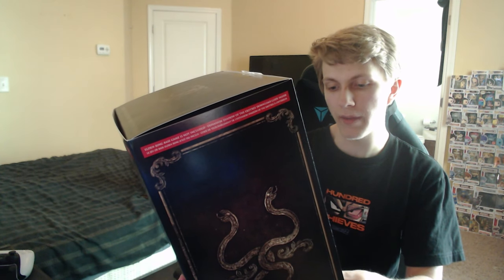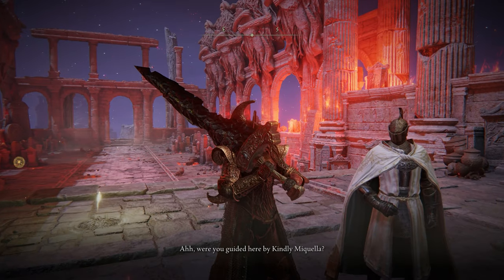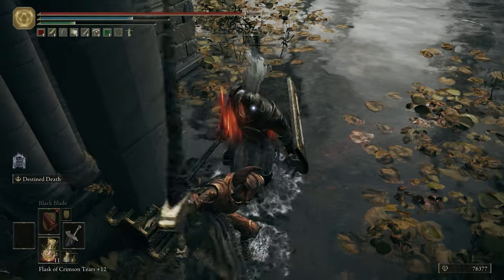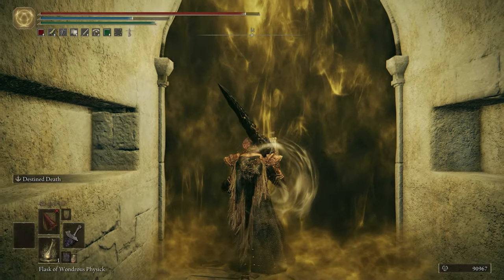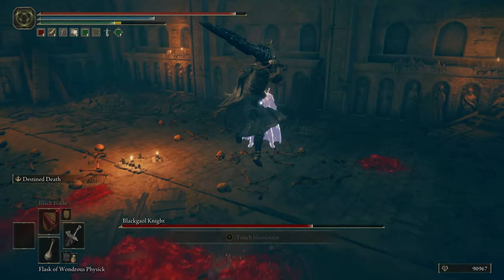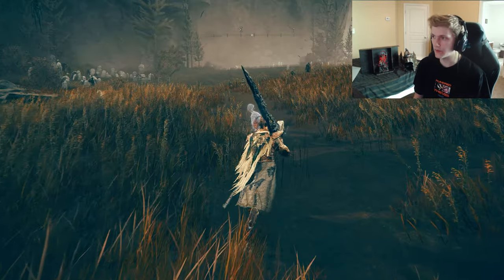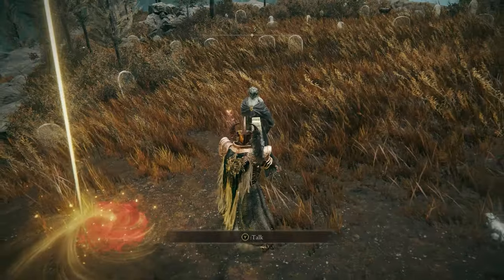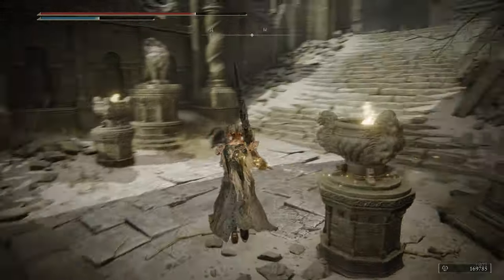ELDEN RING SHADOW OF THE ERDTREE IS HERE and I couldn't be more in awe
SOCIALS BELOW!

EDITOR: Me :)

Chapters:
0:00 - Collectors Edition
4:30 - Gameplay